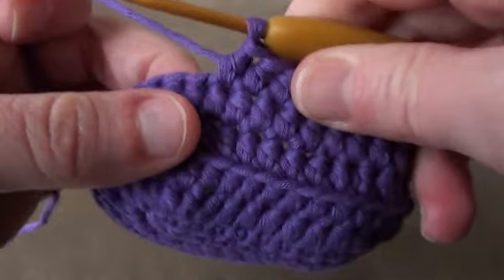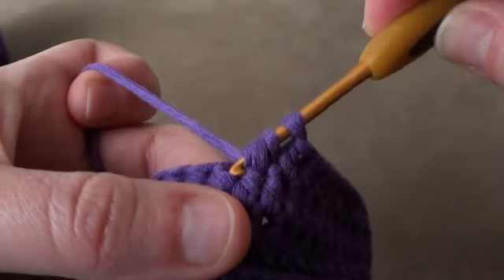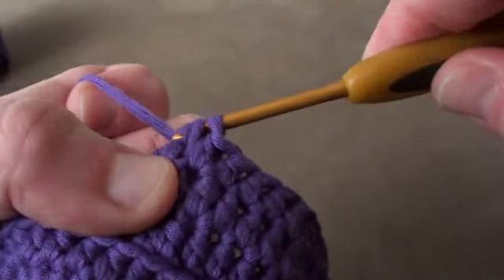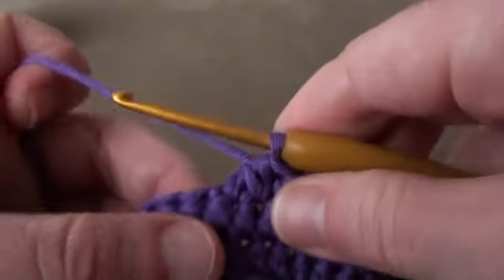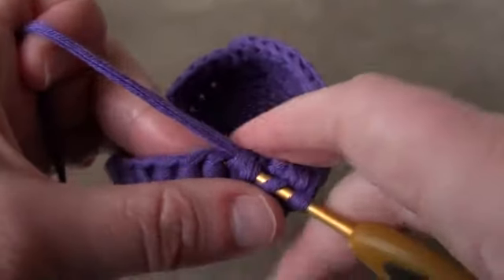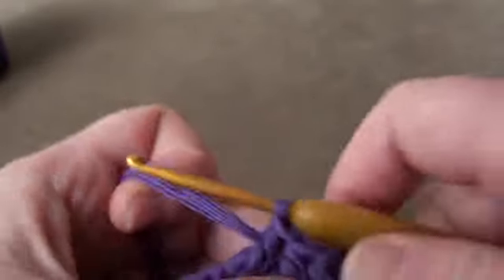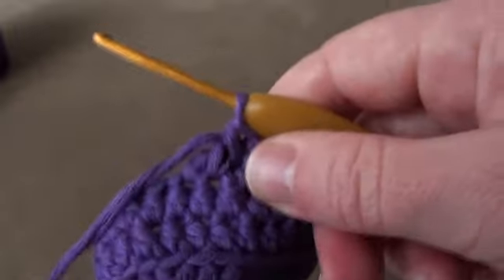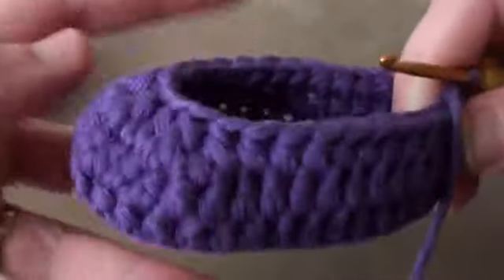How to Crochet Newborn Booties 6th Round by Crochet Hooks You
How to Crochet Newborn Baby Booties Video Tutorial and Pattern - 6th Round. Written Pattern below.

Written Instructions (Make 2) - Design by Paula Daniele

Note: ch 2 = 1 hdc st.

Sole

Rnd 1: ch 10, sc into 2nd ch from hk and into each of the next 7 sts, 5 sc into the last ch st; (work these 5 stitches around to the other side of the chain), (next work into the unused loops and over the end tail) 1 sc into each of the next 7 unused loops, 2 sc into the last unused loop, join with a sl st into 1st sc. (22 sts)

Rnd 2: ch 2, 1 hdc into same sp as ch-2, 1 hdc into each of next 7 sts, 2 hdc into each of next 5 sts, 1 hdc into each of next 7 sts, 2 hdc into each of last 2 sts, join with a sl st into top of ch-2. (30 sts)

Rnd 3: ch 2, 1 hdc into same sp as ch-2, 1 hdc into each of next 12 sts, 2 hdc into each of next 3 sts, 1 hdc into each of next 12 sts, 2 hdc into each of last 2 hdc, join with a sl st into top of ch-2. (36 sts)

Sides

Rnd 4: (work in BLs for this round only) ch 2, 1 hdc into each st around to the end, join with a sl st into top of ch-2. (36 sts)

Rnd 5: ch 2, 1 hdc into each st around to the end, join with a sl st into top of ch-2. (36 sts)

Shaping Toe & Top of Foot

Rnd 6: ch 2, 1 hdc into each of the next 11 sts, dc2tog (6 times), 1 hdc into each of next 12 sts, join with a sl st into top of ch-2. (30 sts)

Rnd 7: ch 2, 1 hdc into each of the next 10 sts, dc2tog (4 times), 1 hdc into each of next 11 sts, join with a sl st into top of ch-2. (26 sts)

Ankle

Rnd 8: ch 1, sc in next 11 sts, (sc 2 tog) twice, sc in next 10 sts, join with a sl st in 1st sc. (24 sts)

Rnds 9-11: ch 2, hdc in each st around to end, join with a sl st into top of ch-2.

Edging

Rnd 12: ch 1, sc in each st around to end, join with a sl st into 1st sc.

Finish off.

Weave in loose end with a yarn needle.

Share a photo of your crochet projects on the Crochet Hooks You Facebook